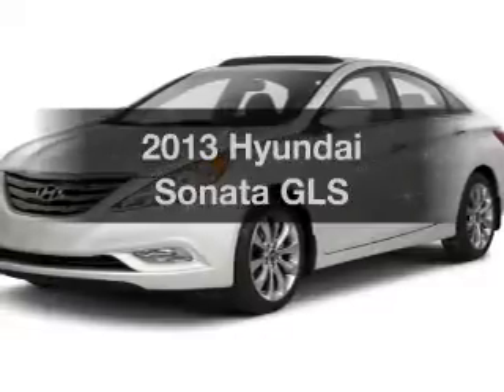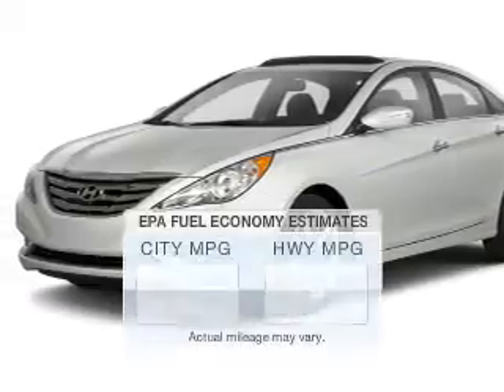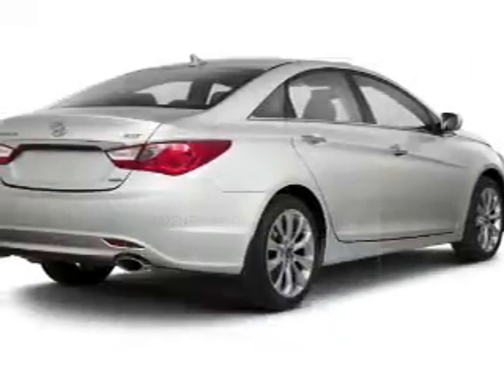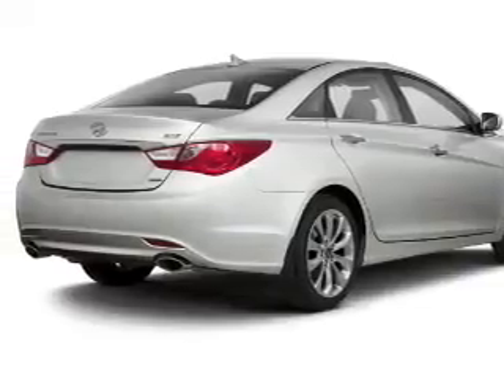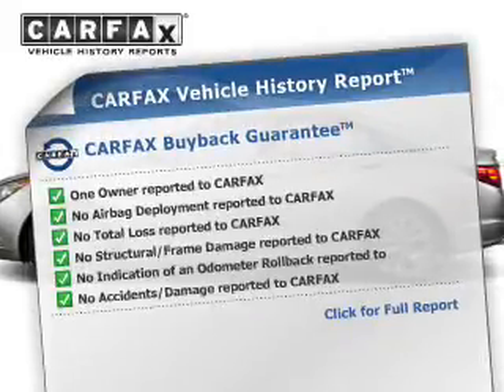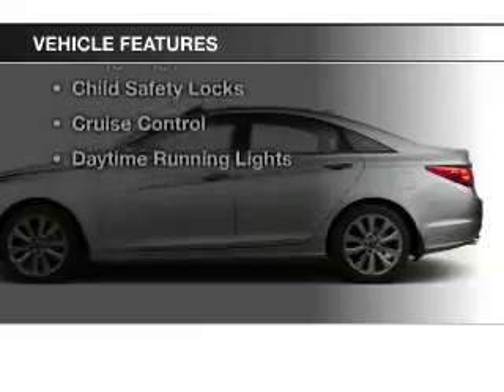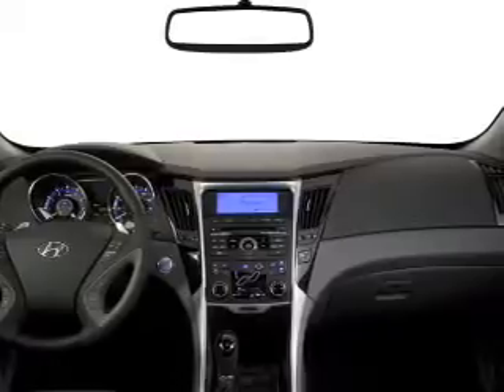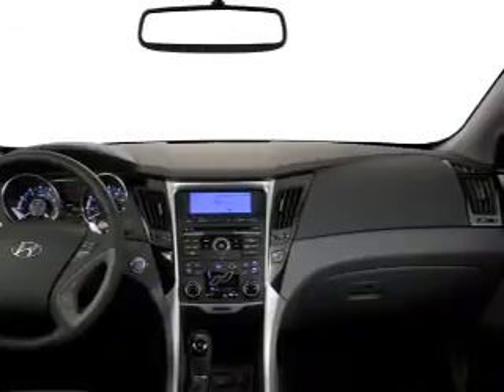2013 Hyundai Sonata - Cleveland OH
Year: 2013
Make: Hyundai
Model: Sonata
Trim: GLS
Engine: 2.4 L, 4 cylinder
Transmission:
Color: Blue
Mileage: 29144
Address:
16100 Lorain Ave.